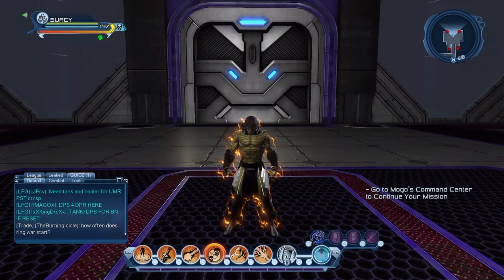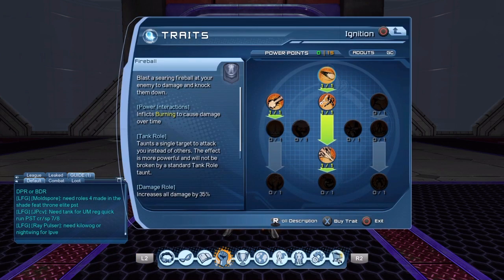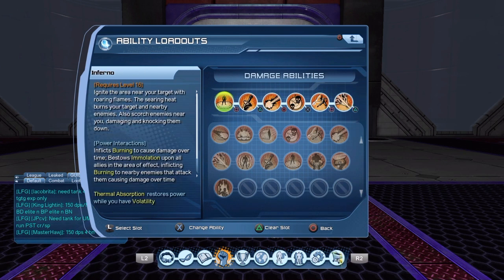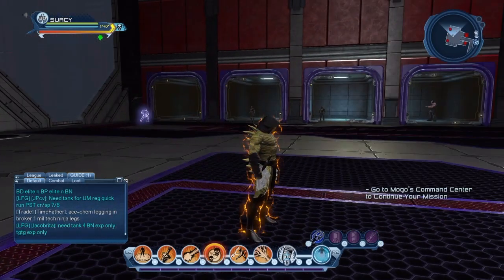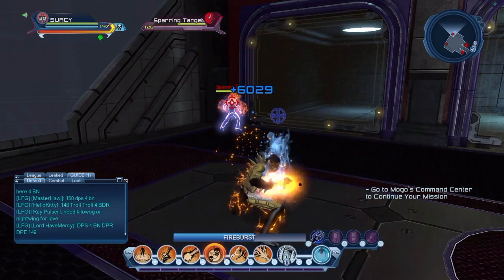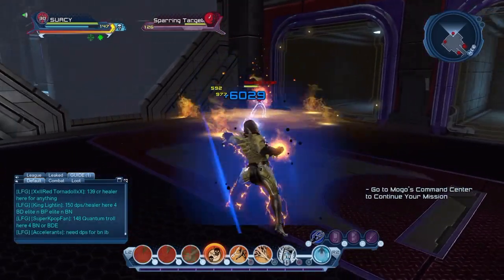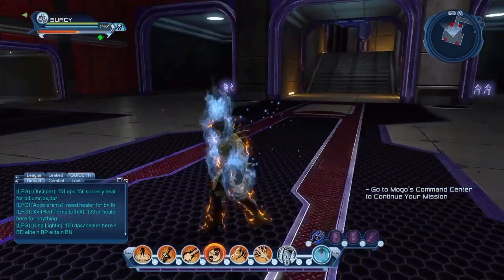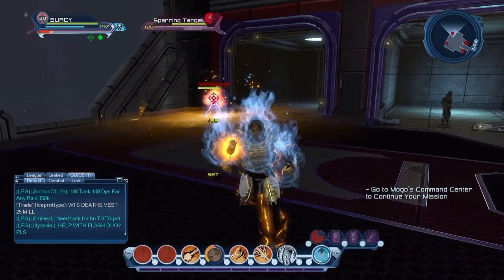DCUO- Fire Dps Guide/ 2016 Best Fire Dps Loadout